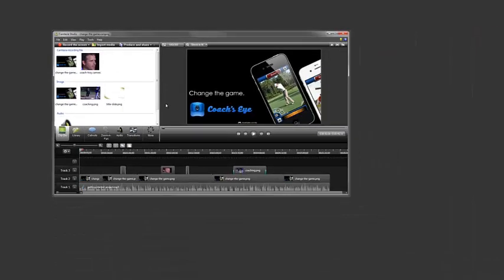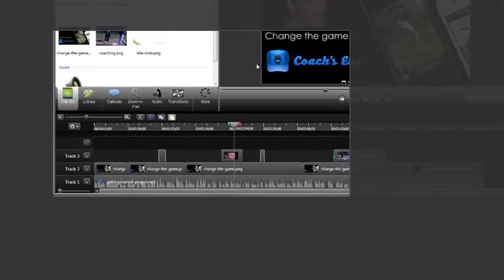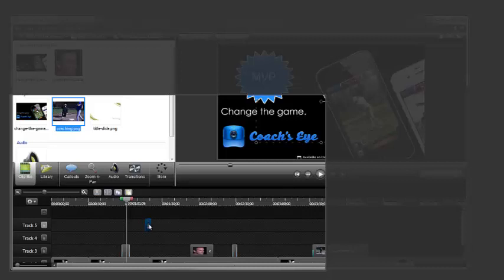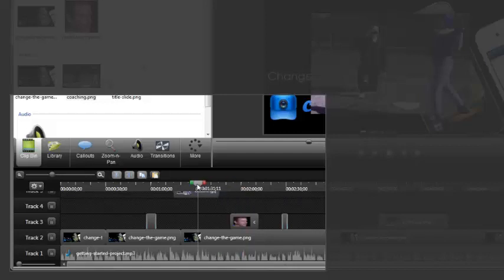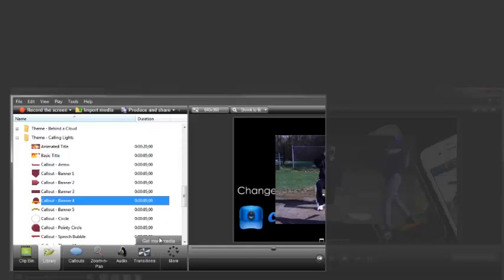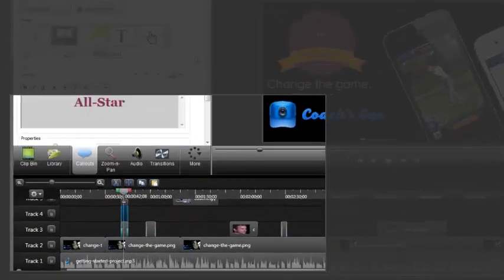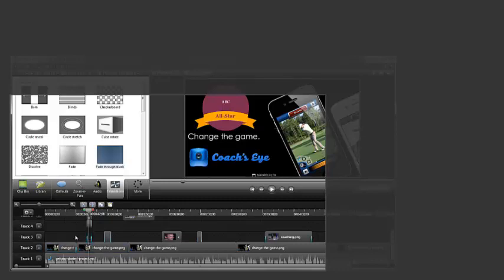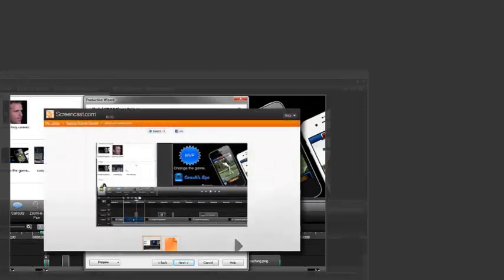Camtasia Studio 8 شرح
حصريا شرح البرنامج العملاق في تصوير سطح المكتب فيديو Camtasia Studio 8